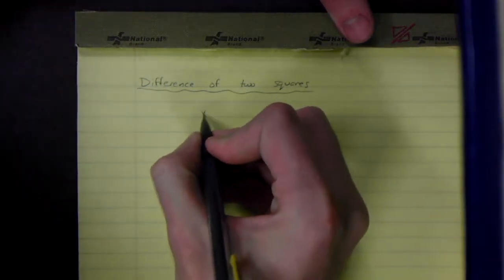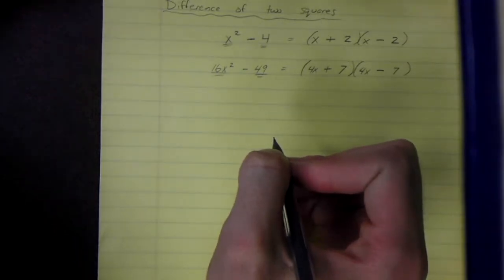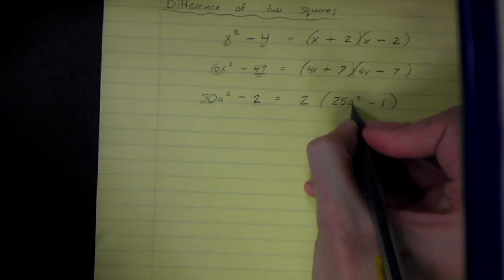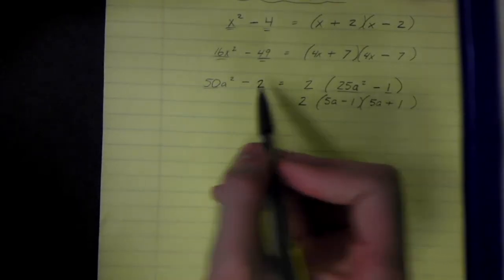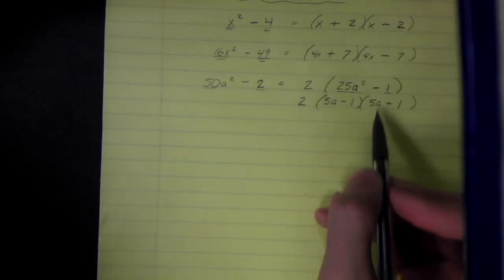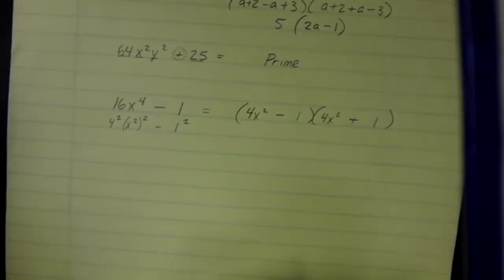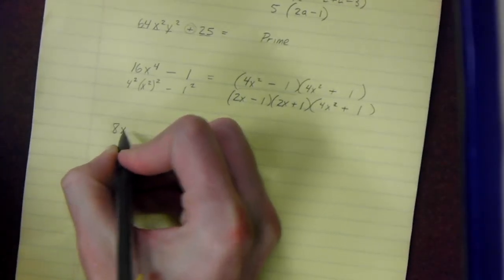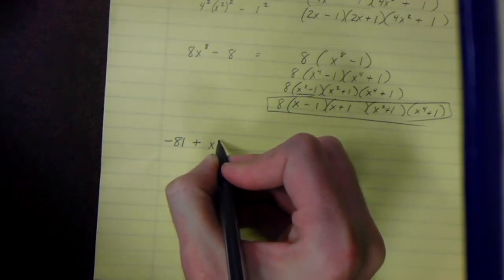Factoring the Difference of Two Squares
A look at how to factor certain types of binomials.